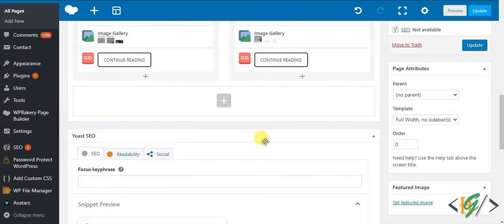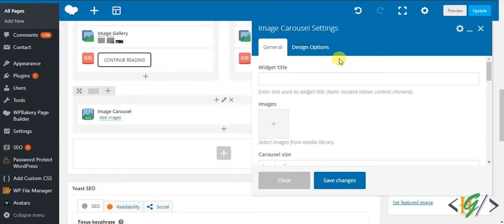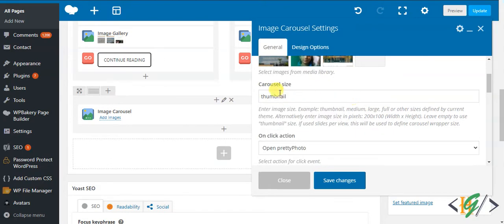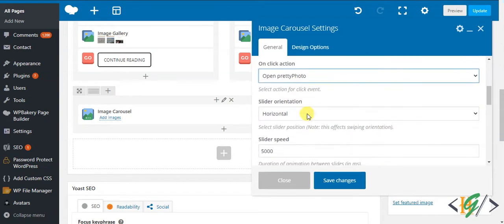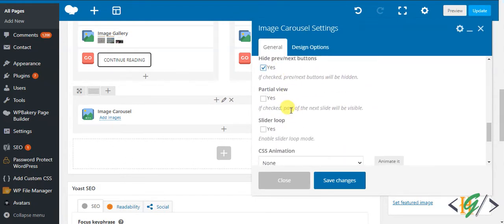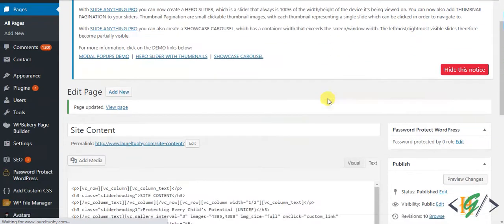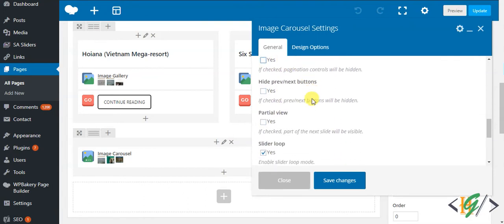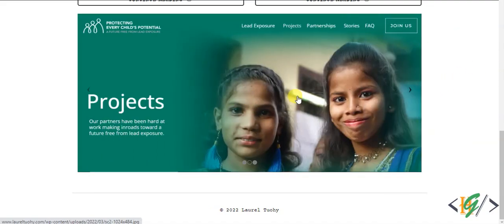How to create a Slider or Image Carousel in WordPress using WPBakery Page Builder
In this wordpress wp bakery page builder tutorial you will learn how to add image carousel or slider carousel in page by using wp bakery page builder or visual composer plugin in wordpress website.